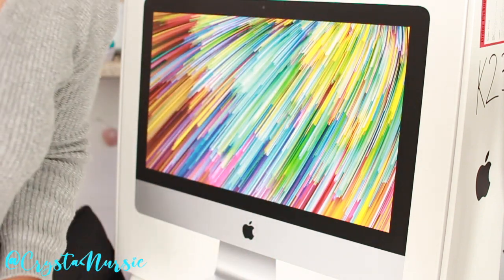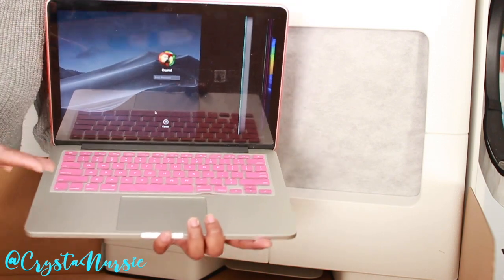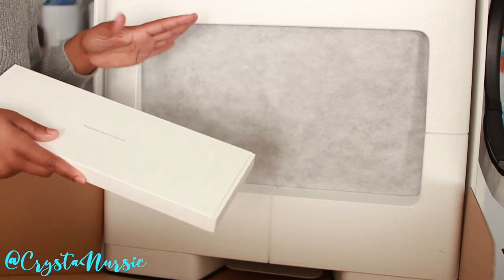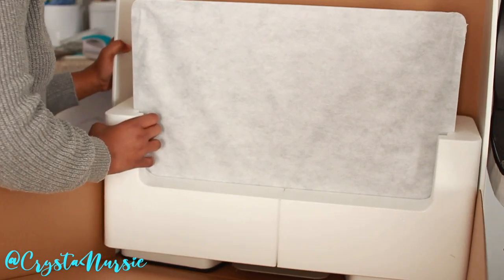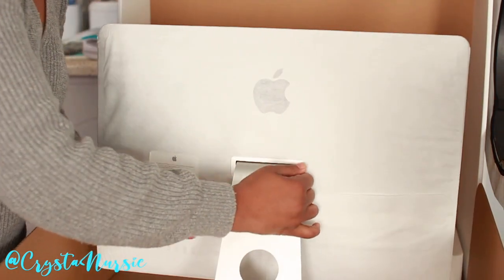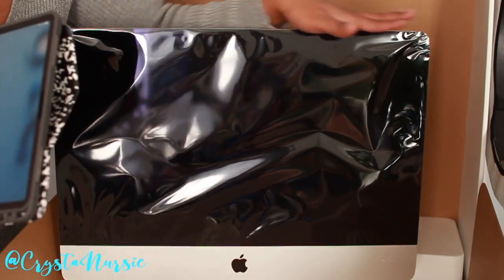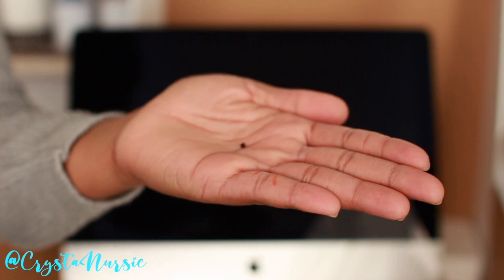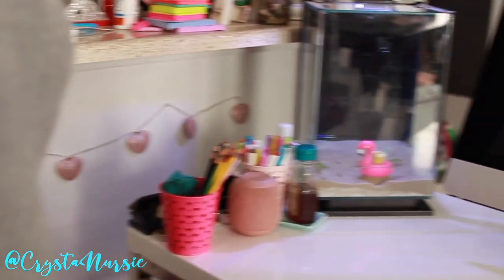Nursing Student Unboxing IMAC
I bought this IMAC back in January I LOVE IT! Perfect for Nursing School/Students!